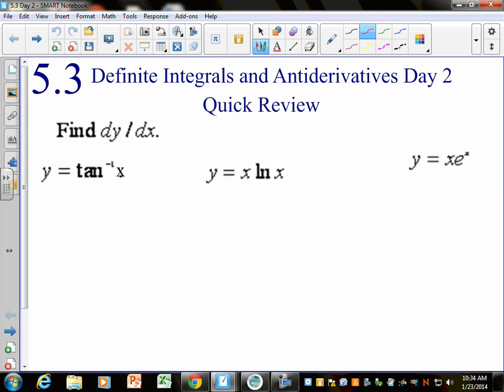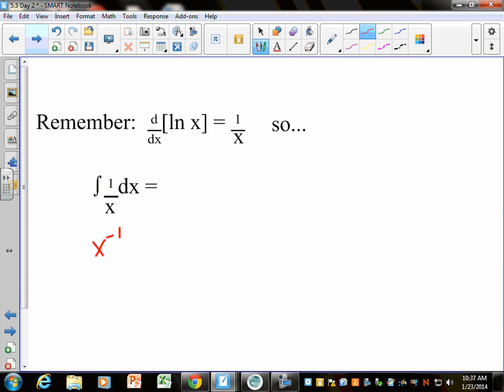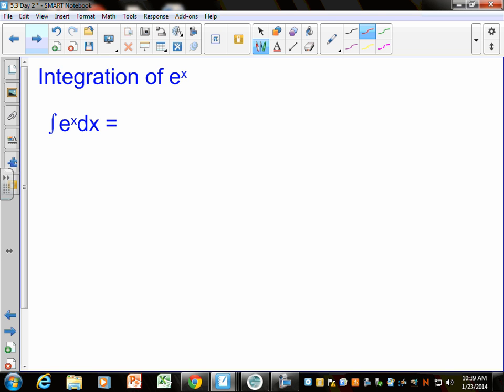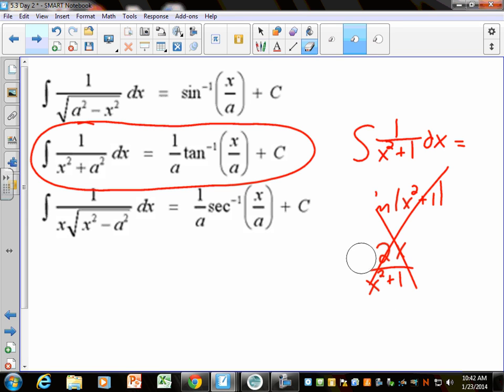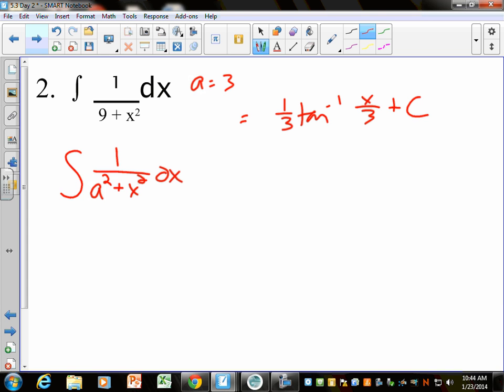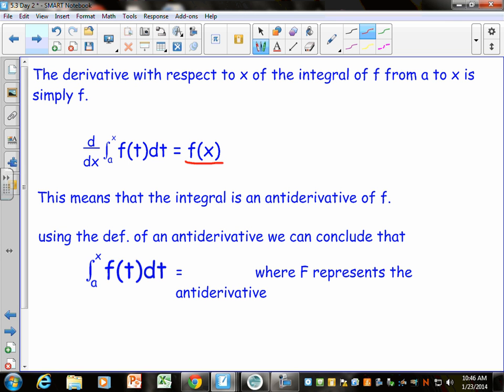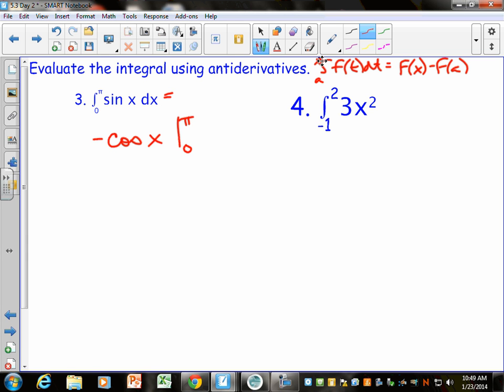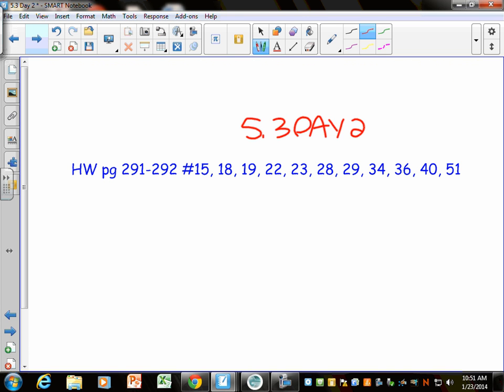5 3 day 2 notes jan 23 2014